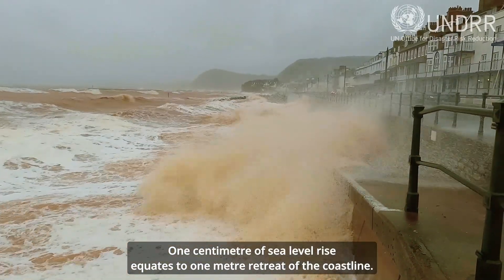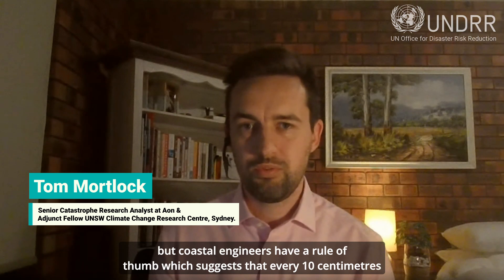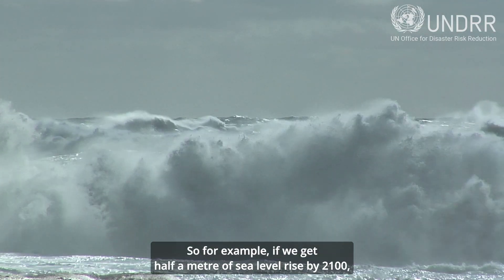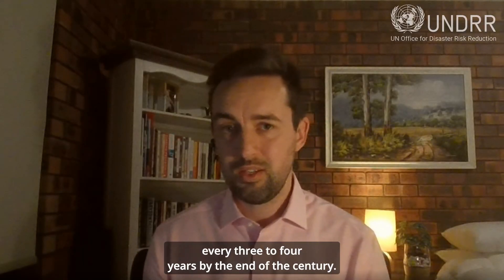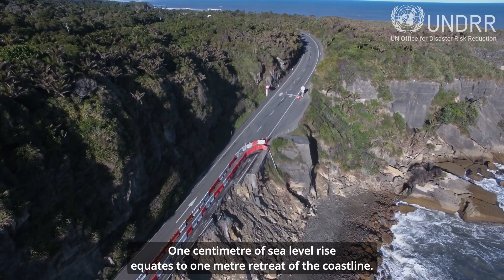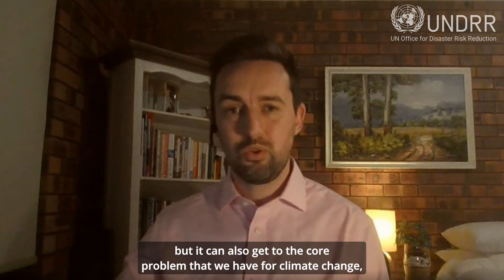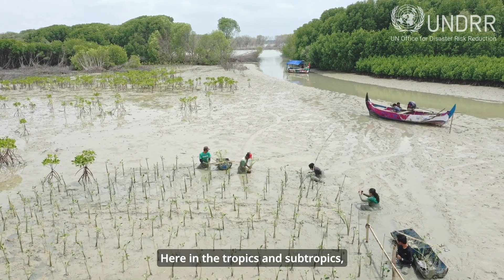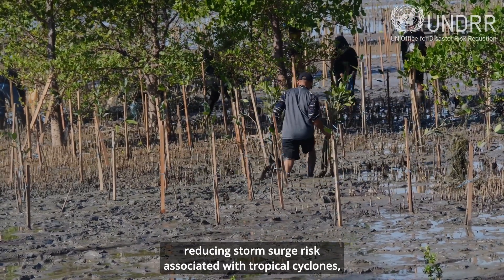Understanding sea level rise: An expert explains | UNDRR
Even small increments in sea level can lead to significant coastal retreat and an increase in the frequency of coastal flooding events. In this video, Tom Mortlock, Senior Catastrophe Research Analyst at Aon and Adjunct Fellow at the UNSW Climate Change Research Centre, Sydney, delves into the critical issues of sea level rise and its far-reaching impacts on coastal regions.

He highlights:
1.) The rule of thumb for coastal engineers: Every 1 cm of sea level rise can result in 1 meter of coastline retreat.
2.) How a 10 cm rise in sea level can triple the occurrence of coastal flood events.
3.) Projections that a 50-year flood event today could happen every 3-4 years by 2100 if sea levels rise by half a meter.

Nature-based solutions, such as mangroves, pose dual benefits. They not only mitigate coastal risks by attenuating wave energy and reducing storm surge risks but also sequester carbon, addressing core climate change issues.
We need a change in how we communicate probabilities to communities to foster a better understanding of the evolving risks.

Watch this video to gain a deeper understanding of sea level rise and the innovative solutions to combat its effects.

About UNDRR:
The United Nations Office for Disaster Risk Reduction (UNDRR) has a big ambition: to help decision-makers across the globe better understand and act on risk.  At UNDRR, we believe there is no such thing as a natural disaster. A natural hazard, such as a hurricane, earthquake, tsunami, or flood, only becomes a disaster when it impacts a community that is not adequately protected and whose population is vulnerable as a result of poverty, exclusion, or social disadvantage. We envision a world where disasters no longer threaten the well-being of people and the future of the planet. Sustainable development and the 2030 Agenda cannot be achieved without working towards the goal of building resilience.